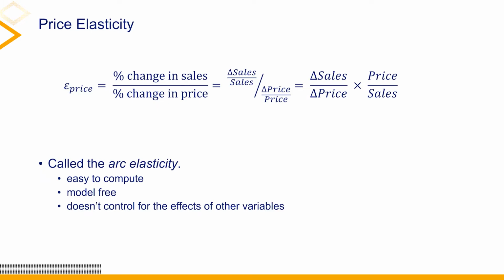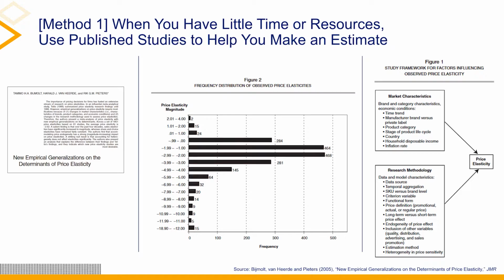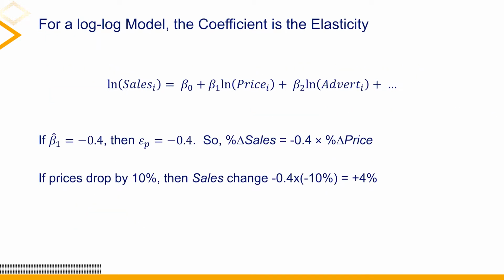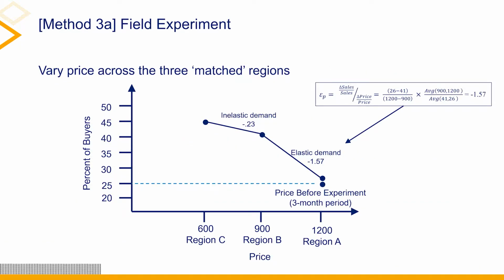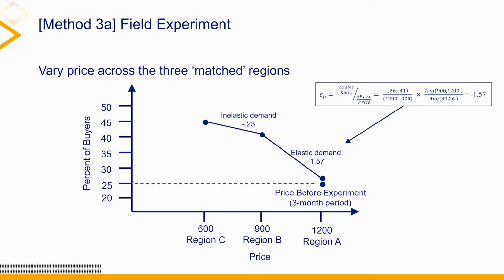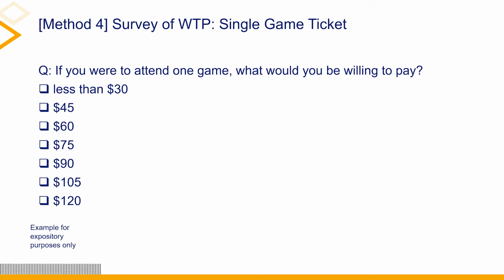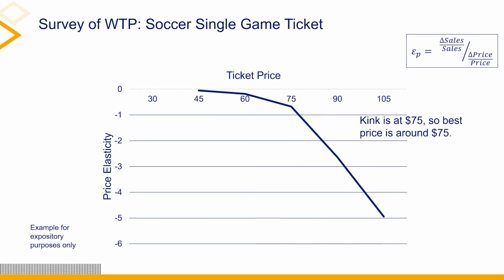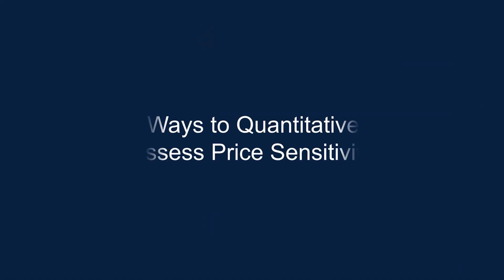5 Ways to Quantitatively Assess Price Sensitivity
This video provides an overview of five different approaches for quantitatively assessing price sensitivity. Two that use secondary data, and three that utilize primary data.
#1 When you have little time or resources to conduct market research, use published multi-category studies (called a meta-analysis).
#2 When you have access to historical data on prices and sales calculate price elasticity.
#3 When you want to get as close as you to making a causal inference use an experiment.
#4 When you are conducting a survey, include a properly framed willingness to pay question.
#5 When you want to also understand what people pay for product feature upgrades, use a conjoint analysis study.